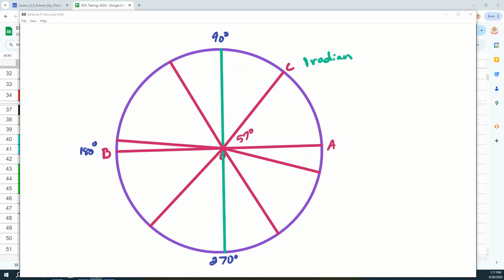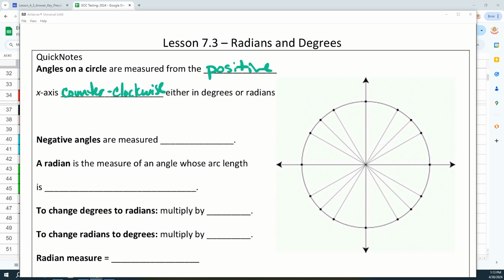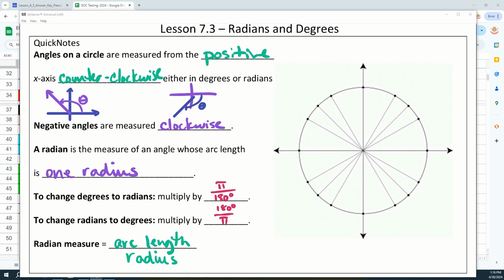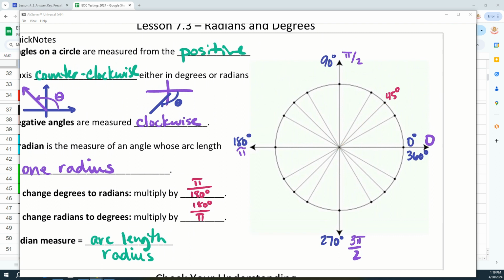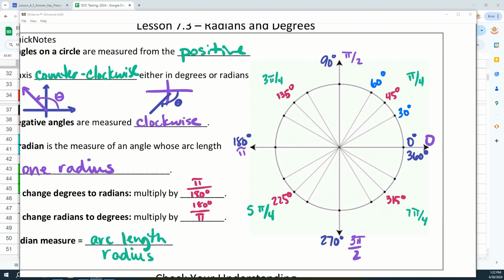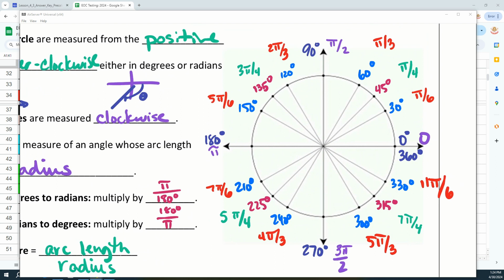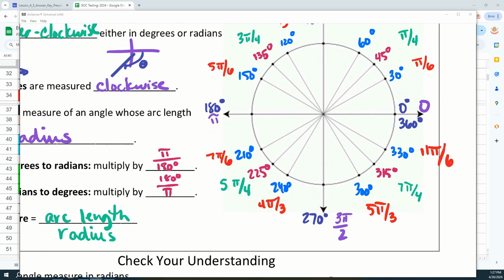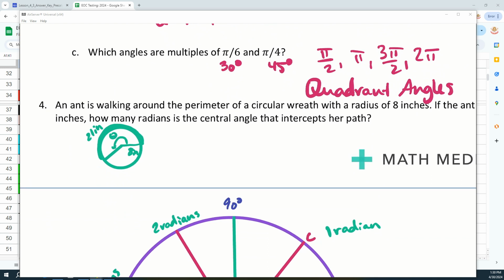Lesson 7.3 Notes